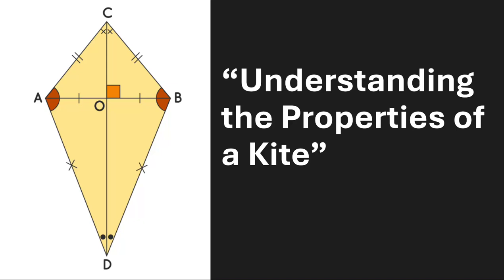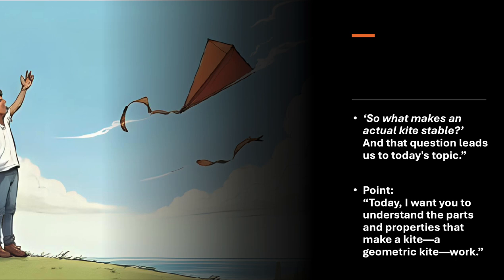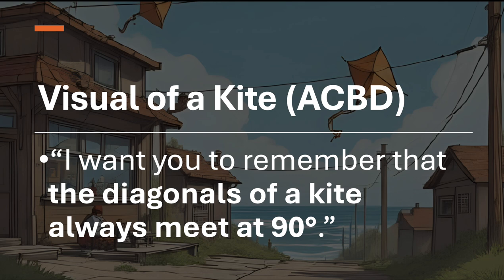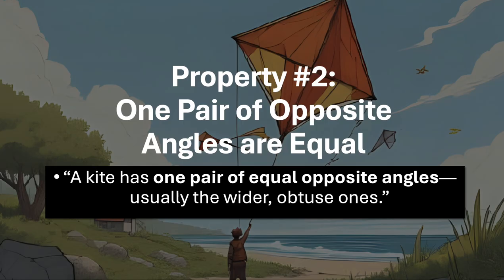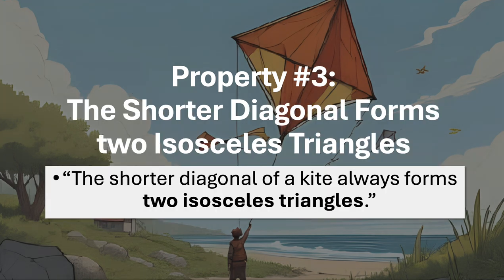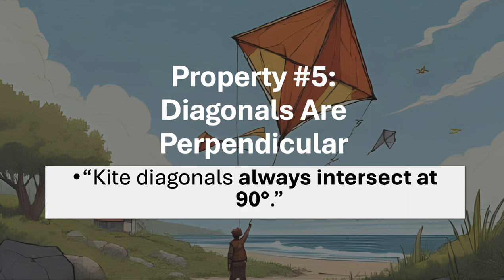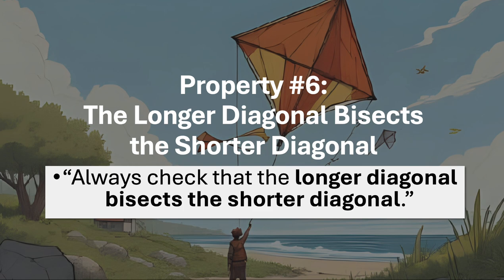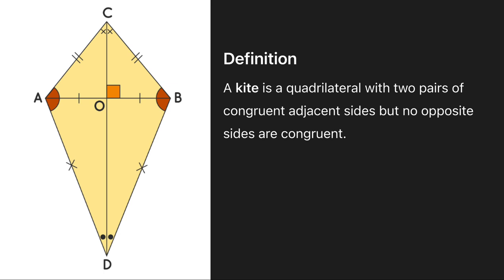Kite | Part 1- Understanding the Properties of Kite